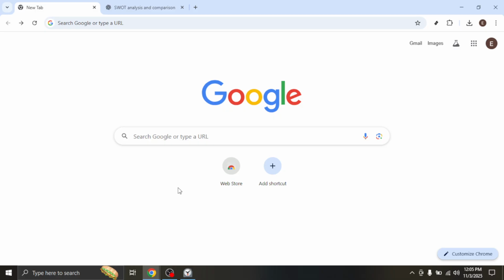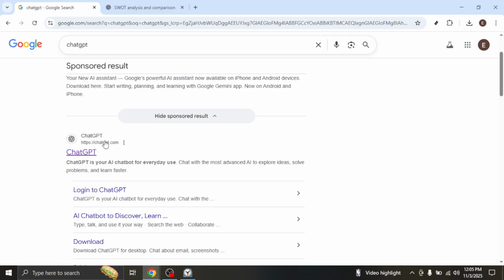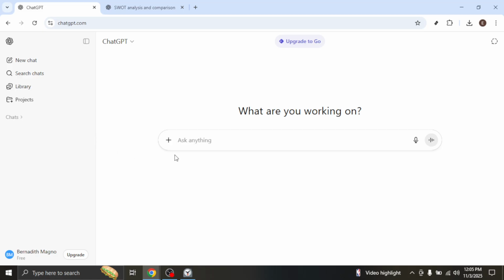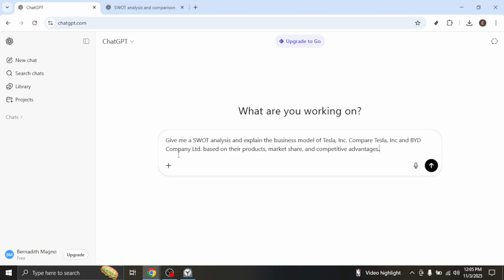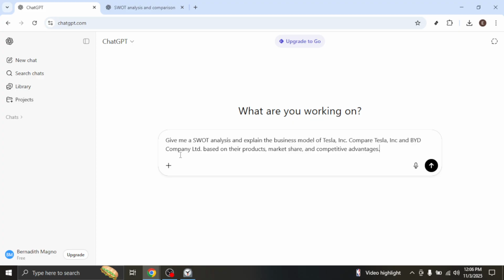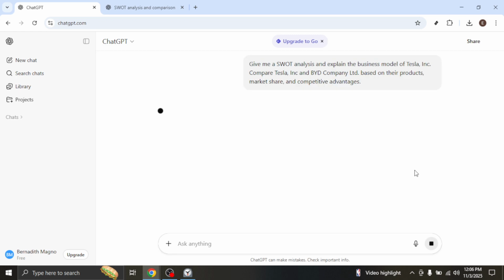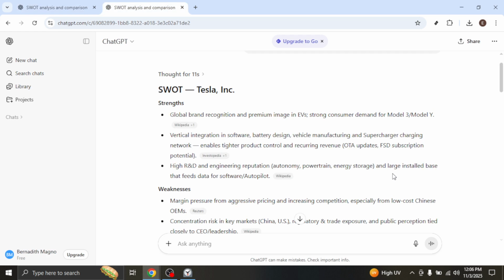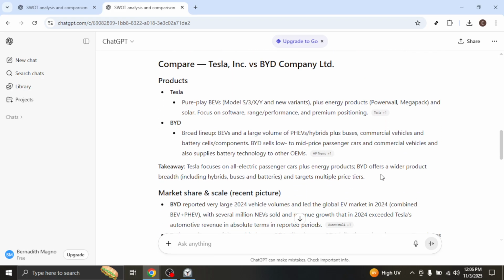How to Research Stocks Using ChatGPT with Simple Prompts (2025 Guide)